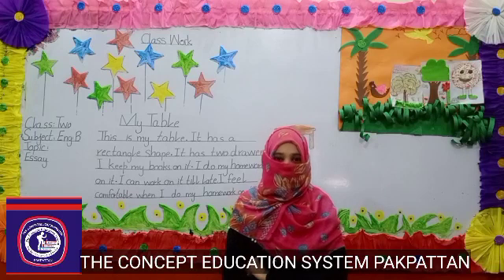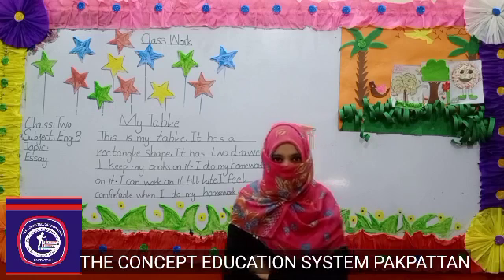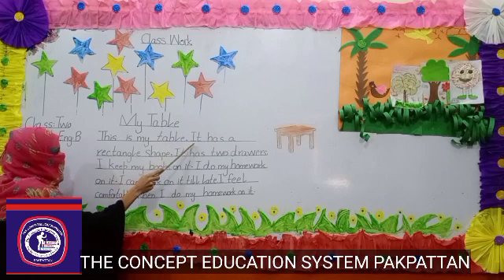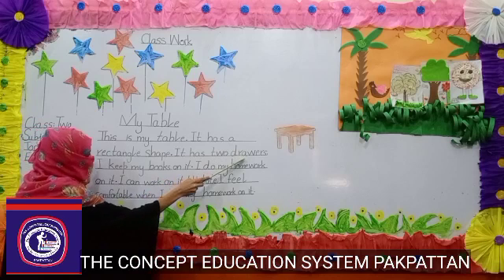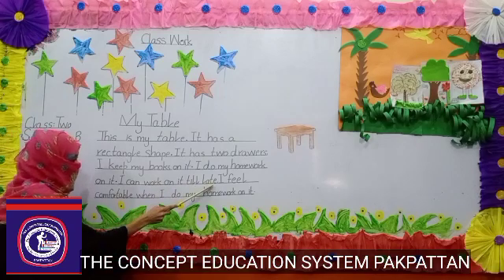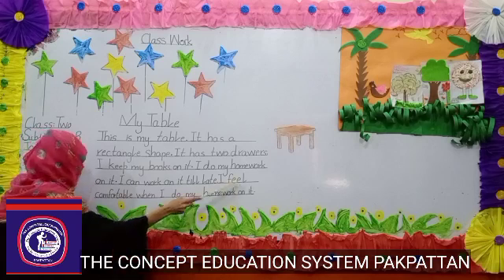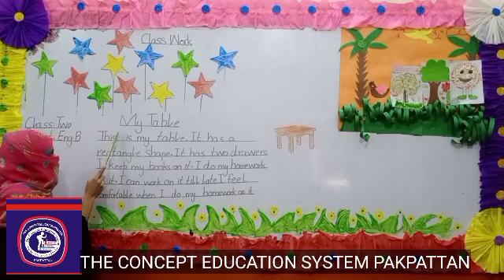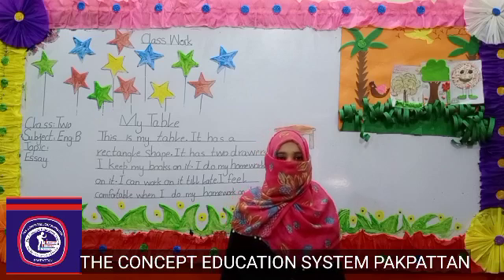CLASS 2 Lecture 6